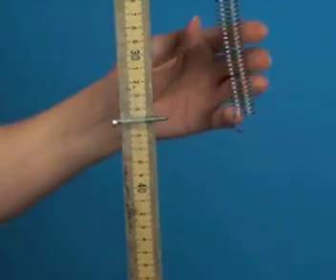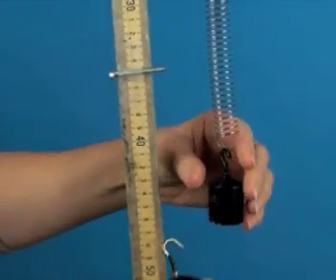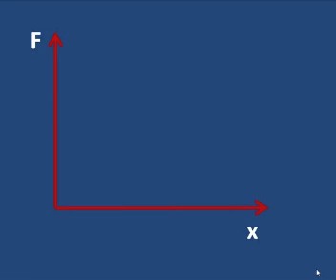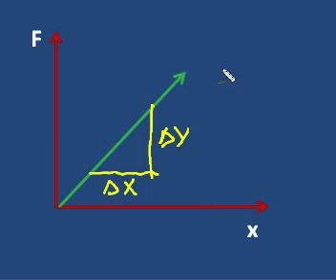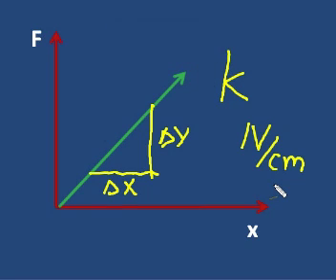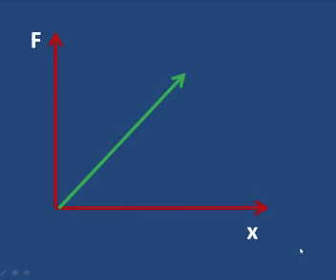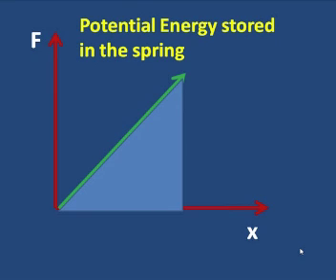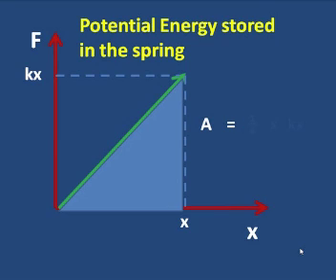Hookes Law.mp4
An explanation of Hookes Law. This is important for understanding Simple Harmonic Motion.